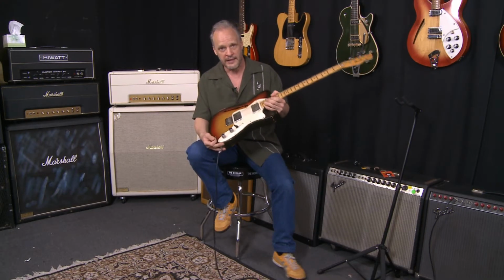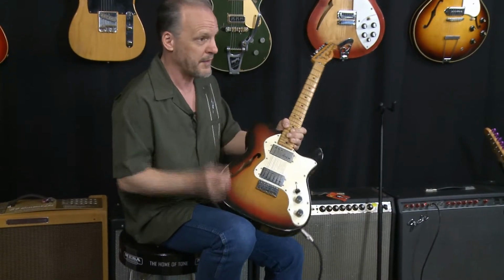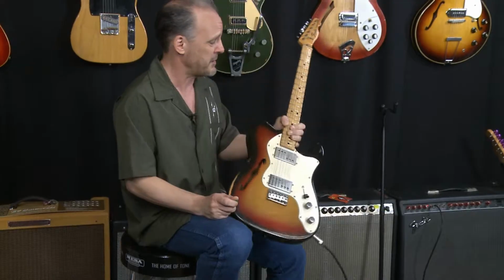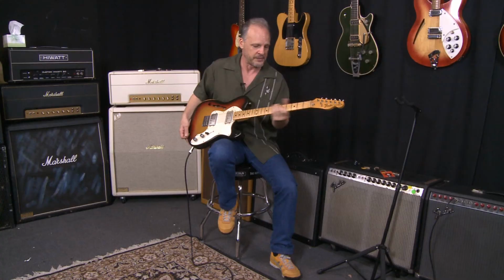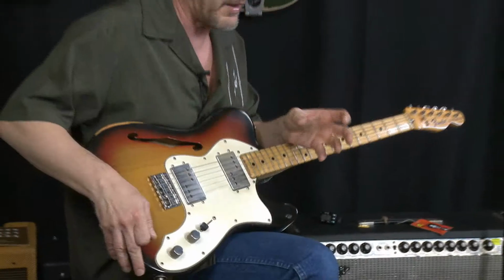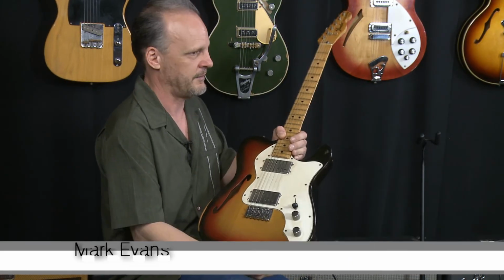Fender Thinline Mid 70's